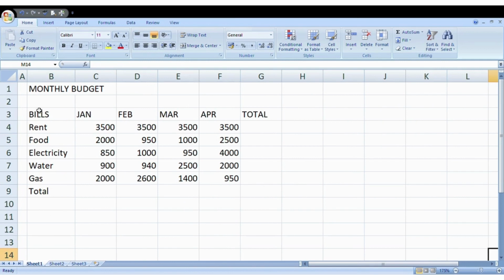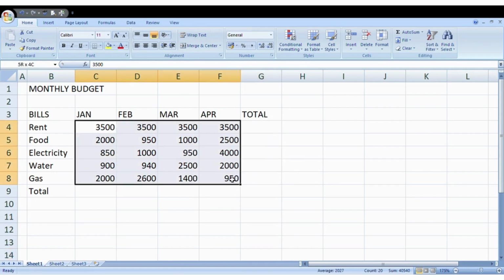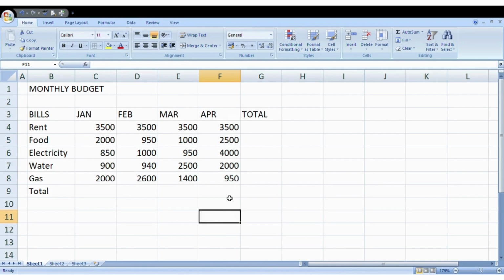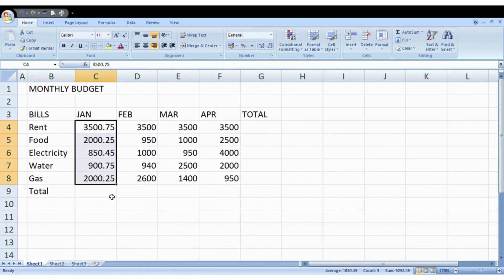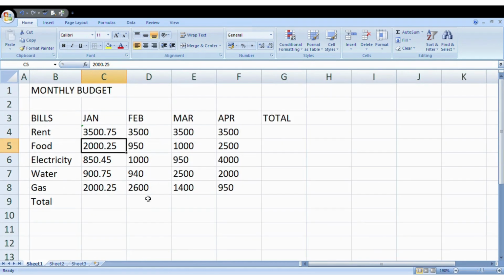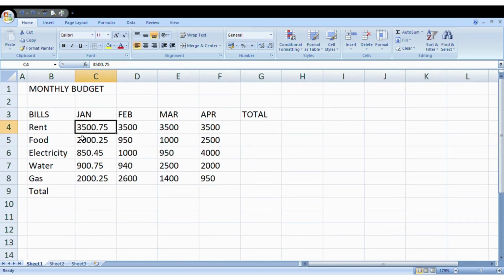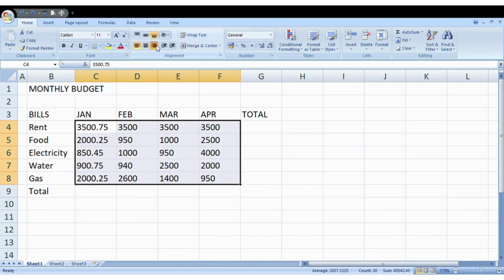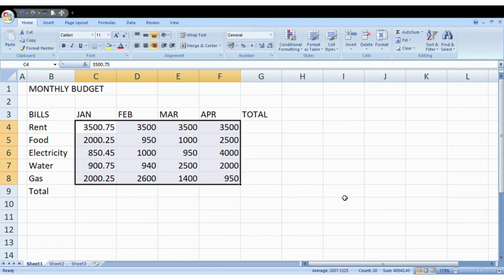How to Align Text & Values in MS Excel in Desktop in Microsoft 2013 Workbook Sheet | Video – 7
How to Align Text & Values in MS Excel in Desktop in Microsoft 2013 Workbook Sheet | Video – 7 | Microsoft excel Full Tutorial/Course - Beginners Level 1

Learn - How to align Text & Values can make your life easy and in excel it will help out to make your work easier.

Want more Excel videos??
This video tutorial will show you alignment of text and values in Microsoft Excel for beginners. Microsoft Excel is a powerful spreadsheet tool that is part of Microsoft Office. This is a detailed beginners tutorial course.

Also do check our channel partner  @SUNAINA BHATIA   for English videos.